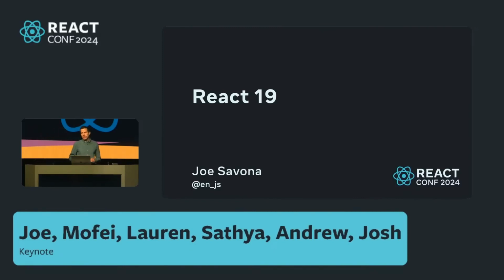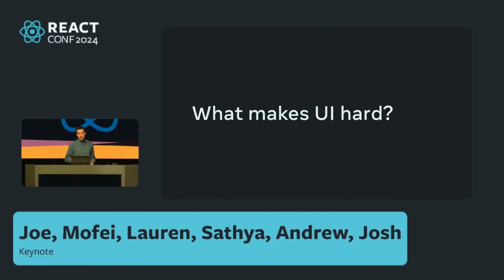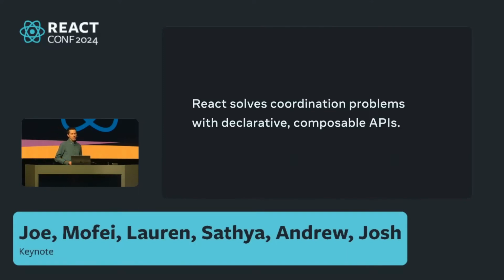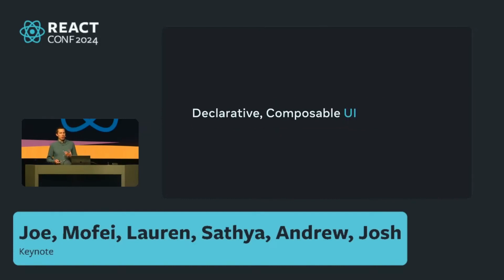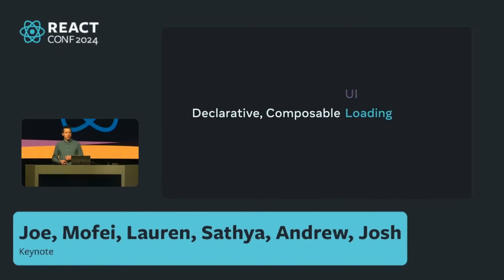React 19 Overview by Joe Savona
Welcome to Rapid Tech Recaps! This video features a highlight from React Conf 2024, held in Henderson, Nevada. In this session, Joe Savona presents on React 19 Overview.